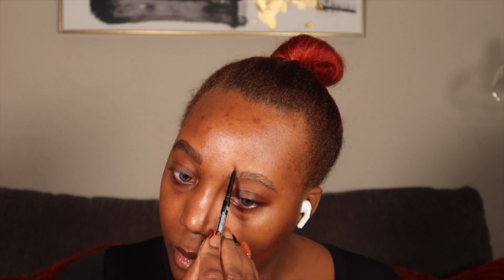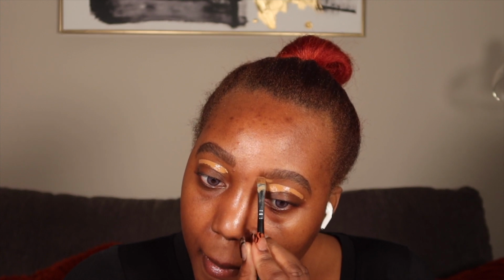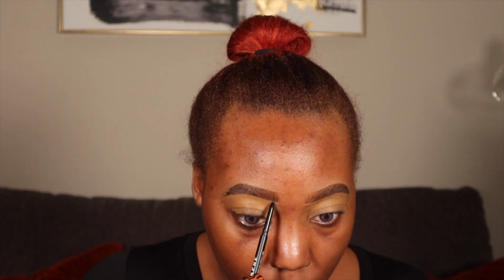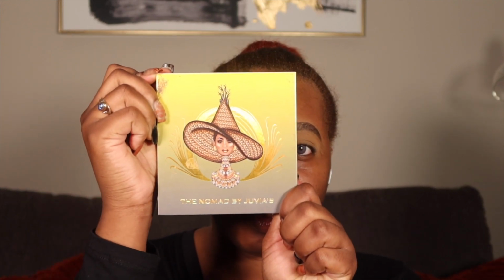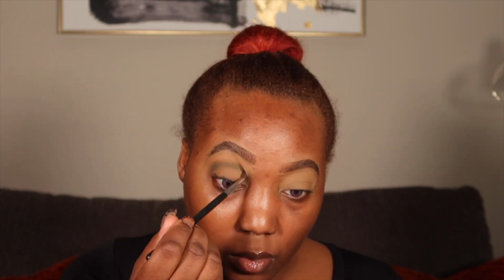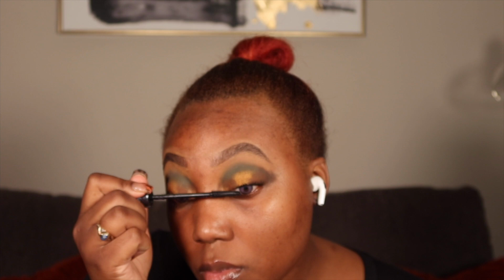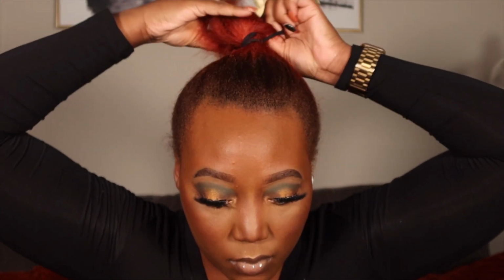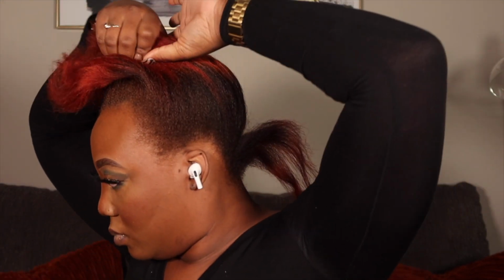New Year Makeup | Chic By NeesyRaychelle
NEESYRAYCHELLE XOXO
Products:

Morphe Brow Wiz Pencil
Fenty Beauty Pro Filt'r Concealer
The Nomad Palette By Juvia's Place
Benefit Brow Bad Gal Bang Mascara
One Size Secure the Blur Primer
Fenty Beauty Pro Filt'r Soft Matte Longer Liquid Foundation
Morphe Glamabronze Bronzer
The Saharan Blush Palette By Juvia's Place
Urban Decay All Nighter Setting Spray
Brown Lip Liner ( Hair Store)
Flower Crown By Morphe
Gloss ( Hair Store)

Hair:

Design Essentials Agave Lavender Step 4
LANDOT Hair Straightener Brush (Amazon)
Ion Ceramic 1" Flat Iron

FAQ
* AGE: 28
* RACE: BLACK
* CAMERA: CANON G7X MARK III